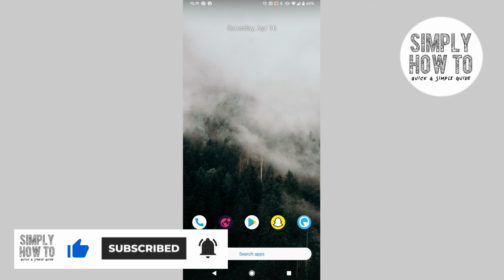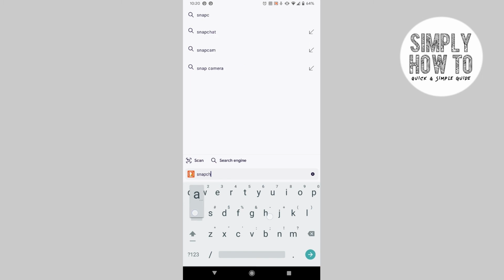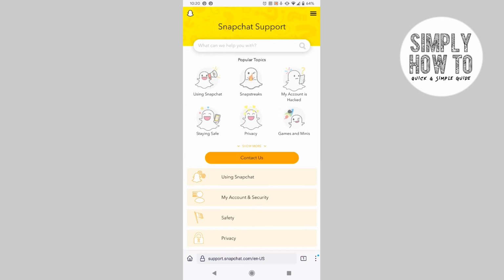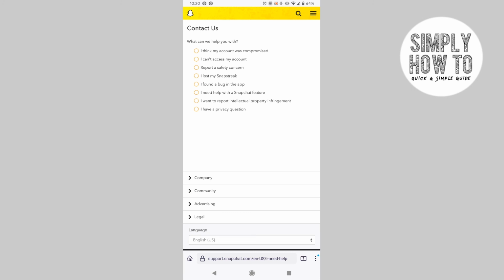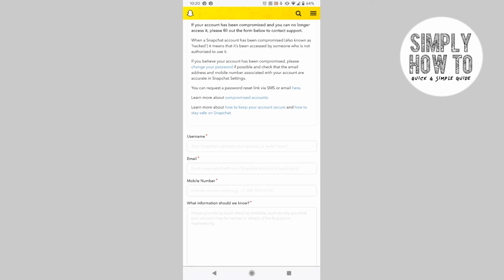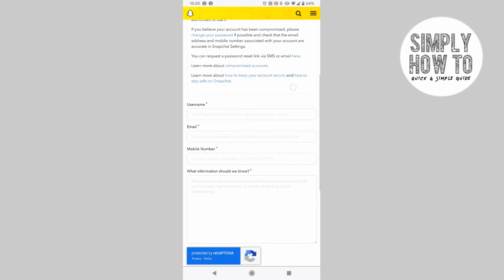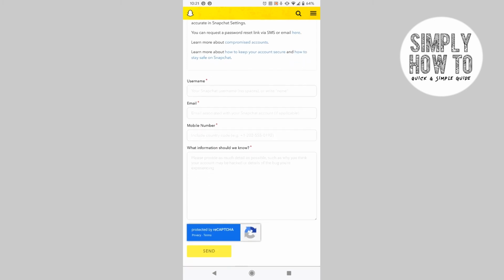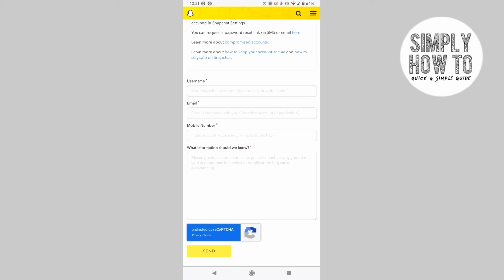Snapchat Permanently Locked? How to Unlock it (Easy Fix!) 2022